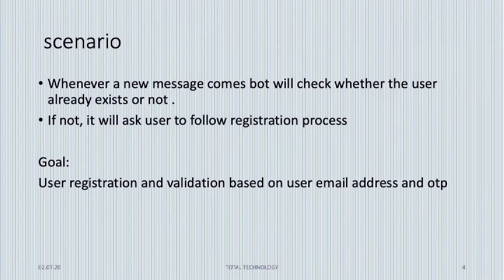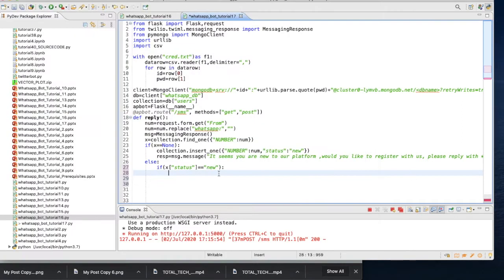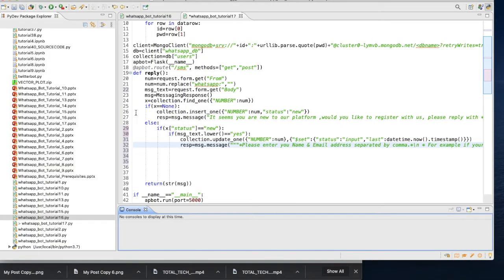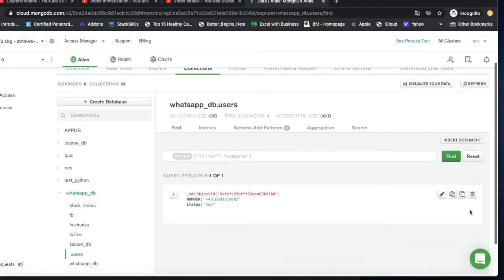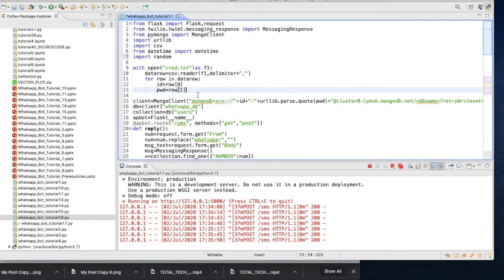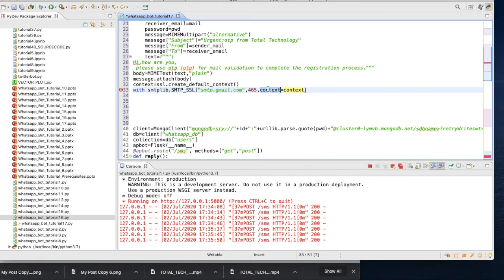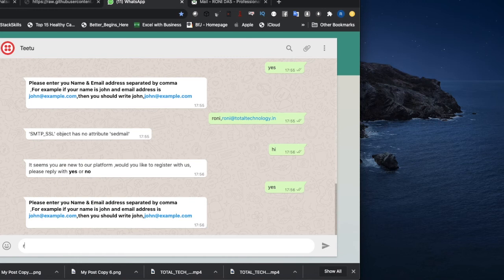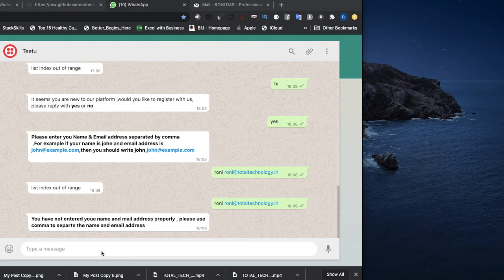Bot For Whatsapp|OTP Based User Registration Using Whatsapp,Twilio & Python,second part|Part:17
whatsapp bot
twilio python
Whatsapp automation
how to validate incoming file attachement from incoming whatsappp message using twilio python
twilio  whatapp attachment validation
how to read incoming file attachement from incoming whatsappp message using twilio python
twilio  whatapp attachment read
user registration using whatsapp , twilio ,python
otp based user registration using whatsapp, twilio,python